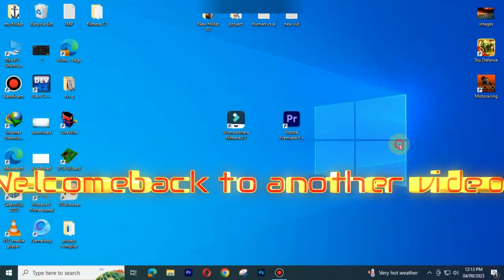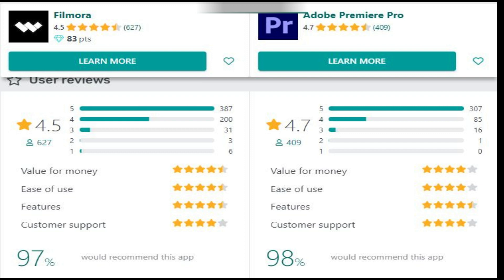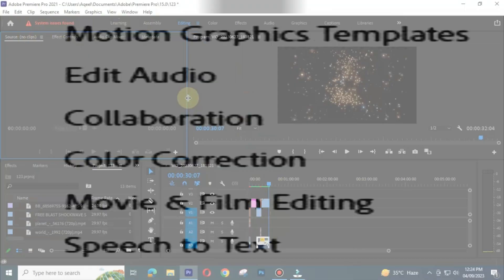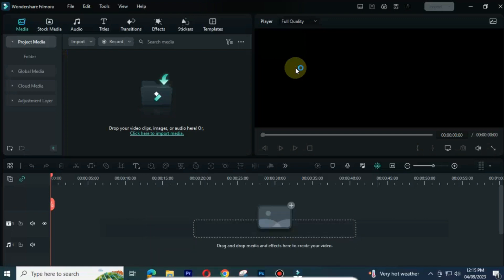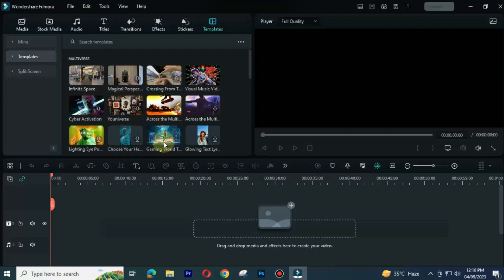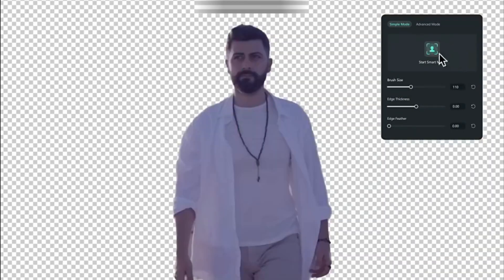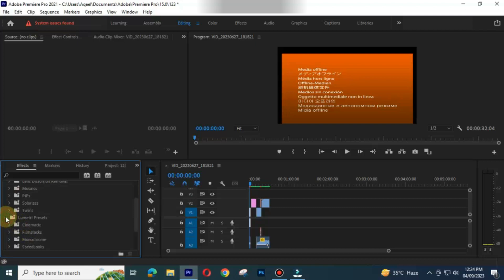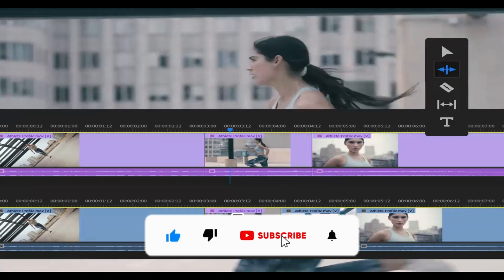Filmora 12 vs Adobe premiere pro | Which is Best video Editing Software?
In this video I will show  you comparison between Filmora 12 vs Adobe premiere pro. These both are one of the Best video Editing Software.

Which is Best video Editing Software?
best editing software for pc